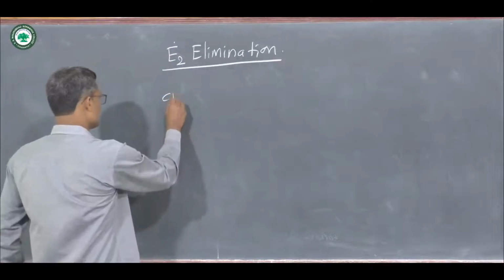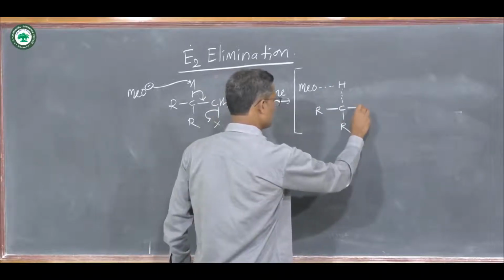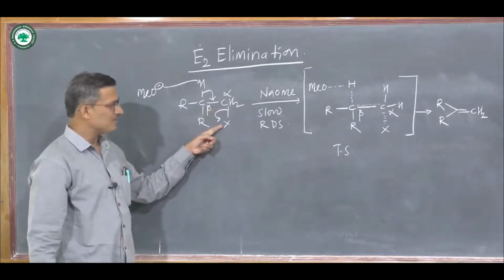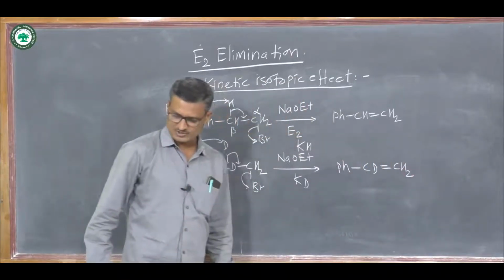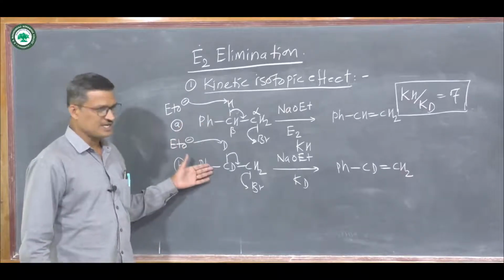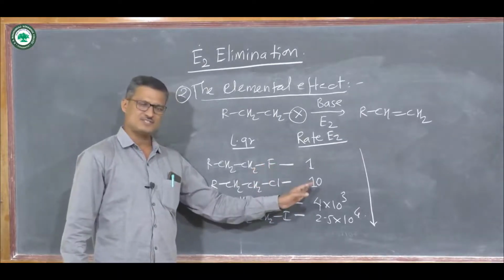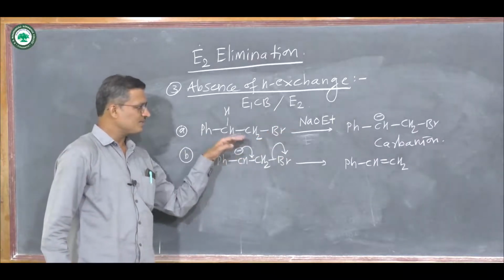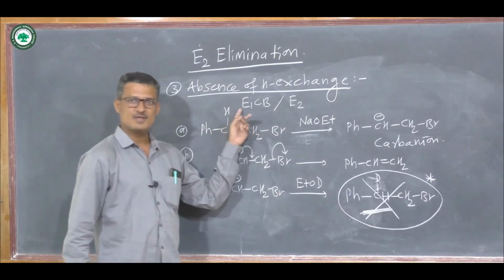T.Y.B.Sc. (Org. Chemistry) || Topic: E2 Elimination || By Prof. Badadhe P.V.